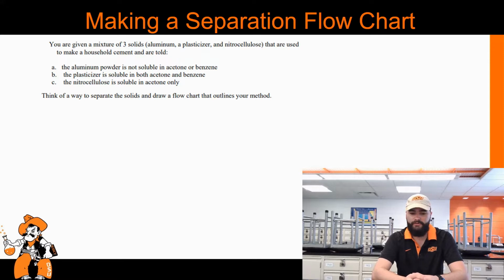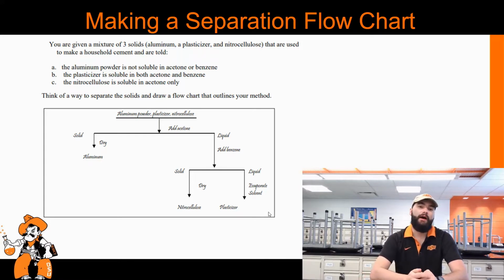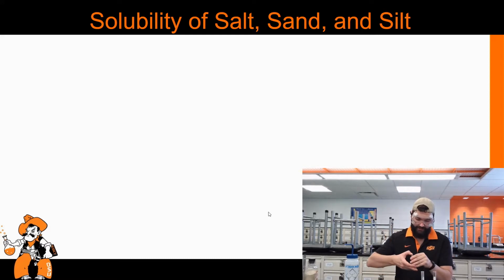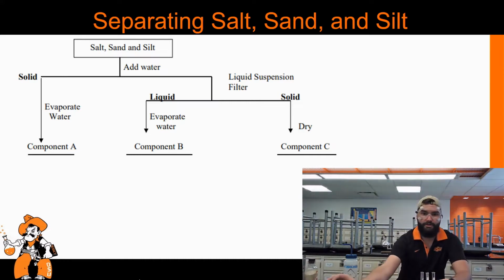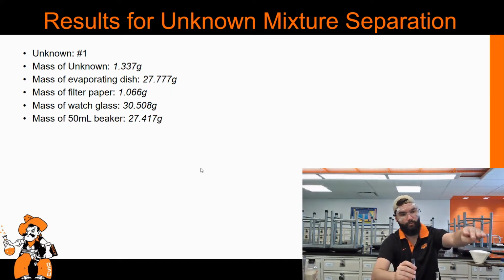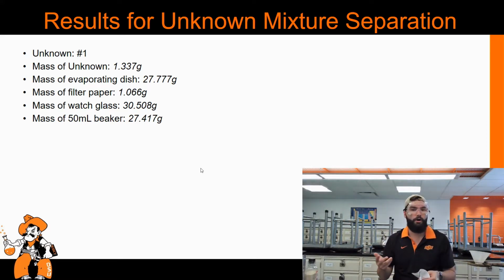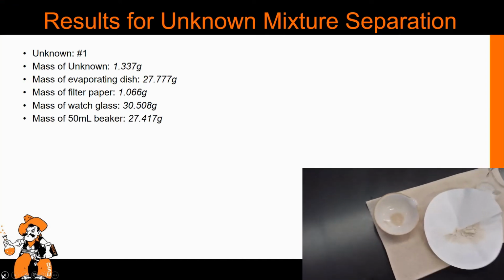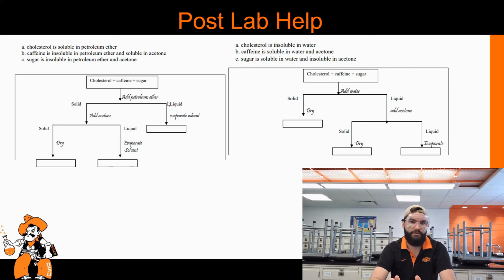Experiment 2 (1314): Separation of Solid Mixture